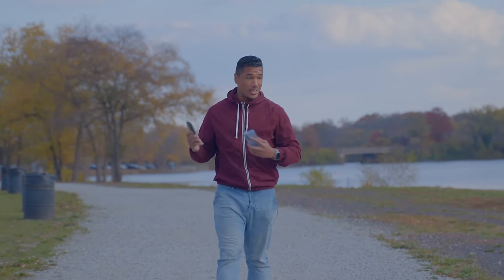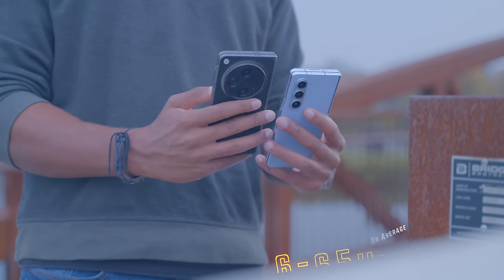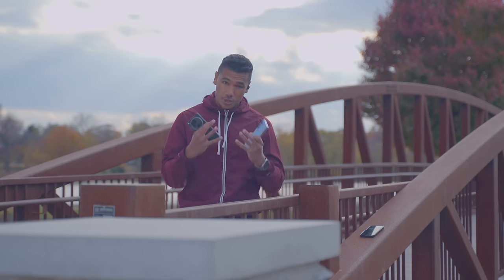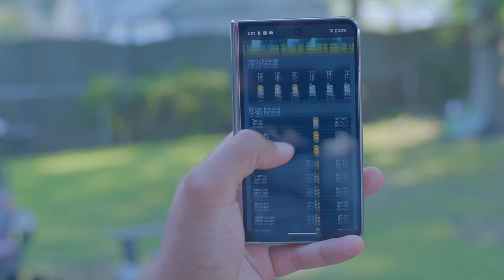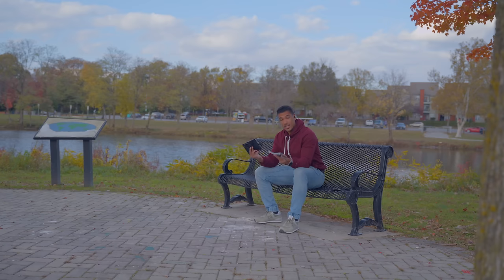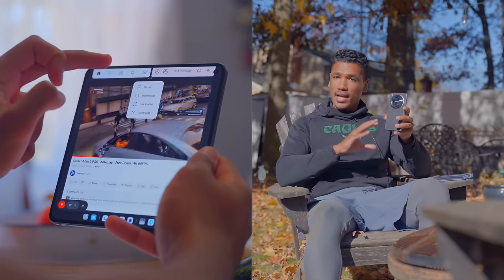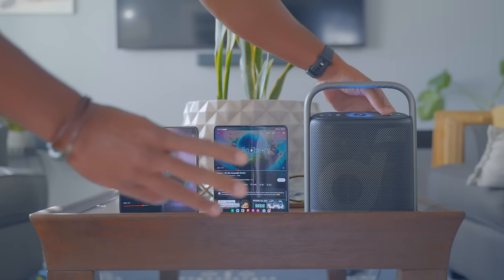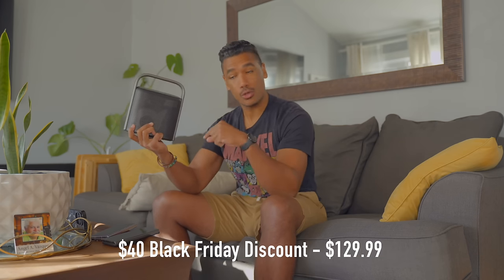OnePlus Open vs Fold 5 Review: NOT What I Expected 🤯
Reserve your 40$ OFF Early-Black Friday Discount for just $1 NOW! Experience the Soundcore Motion X500 - The World's Most Portable Spatial Audio Speaker. Click the link below to grab this deal!

The One Plus Open and Galaxy Fold 5 are fighting for that perennial number one spot in the folding market. Today I break down my experience with the One Plus Open and Galaxy Fold 5 with you guys so you can have a better idea of which one may be best for you.

And as always:

Peace, Love,

Adios!

My Gear:

🖥Editing/Gaming Monitor
💺Productivity/Gaming Chair
📷B-Roll Camera
🤳Daily Driver